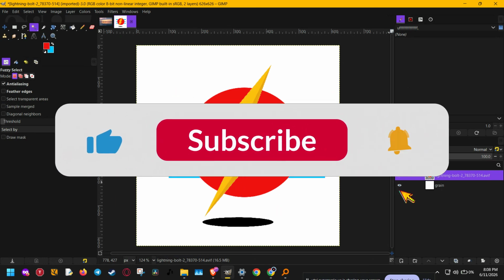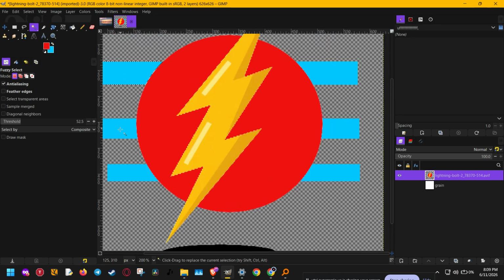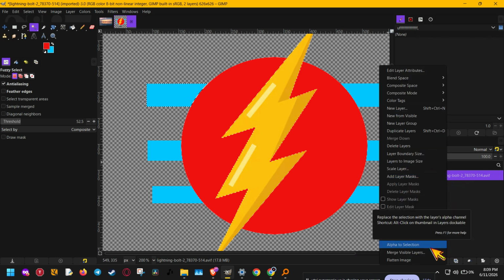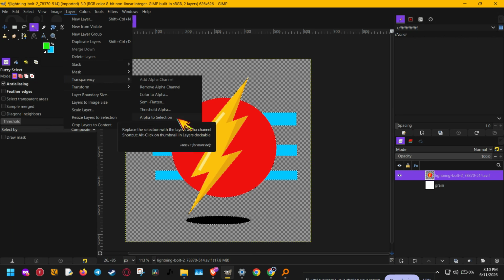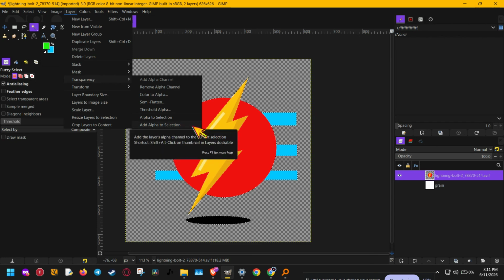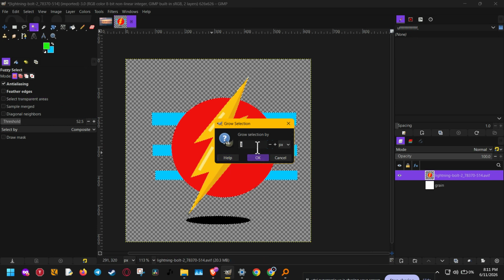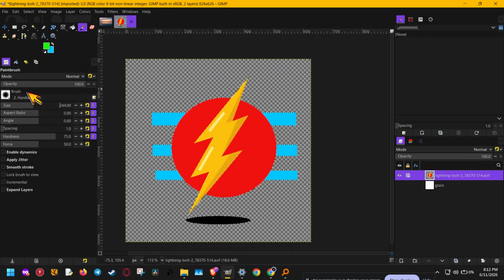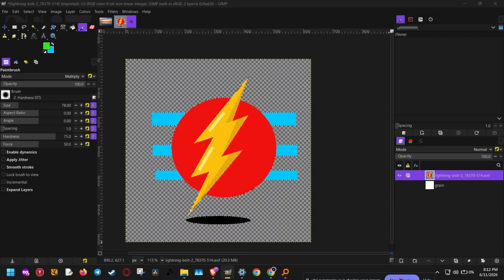What Is And How To Use Alpha To Selection In GIMP (Easy Guide)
Learn what Alpha to Selection does in GIMP and how to use it to isolate text, shapes, and logos with precision.
Follow along to find the fastest menu methods, advanced selection modifiers, and when to use Lock Alpha instead.

🕚Timestamps:
0:00 Introduction
0:21 What Alpha To Selection Means
0:56 Why It’s Useful
1:28 How To Use It From The Layers Panel
2:03 How To Use It From The Top Menu
2:32 Add, Subtract, And Intersect Alpha Options
3:13 Lock Alpha Channel Alternative
3:43 Recap And Outro

✍️What You’ll Learn In This Video:
• What Alpha To Selection Means In GIMP
• How To Use Alpha To Selection From The Layers Panel
• How To Use Alpha To Selection From The Main Menu
• How To Add, Subtract, And Intersect Alpha Selections
• When To Use Lock Alpha Channel Instead
• How To Recolor Text And Graphics Cleanly
• How To Isolate Logos And Shapes With Precision
• How To Work Faster With Transparent Layers

💡Pro Tips:
• Use Alpha To Selection on text layers for very clean letter edges
• Combine it with Expand Selection when you want an outline effect
• Use Lock Alpha if you only need to paint inside the current pixels
• If your layer has soft edges, expect a partially soft selection boundary
• Keep your target layer active before using the command